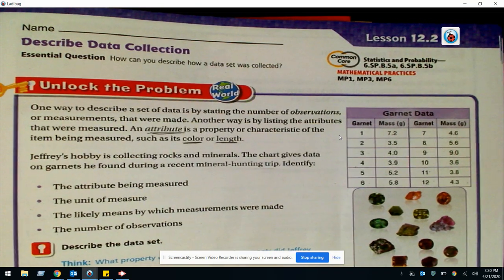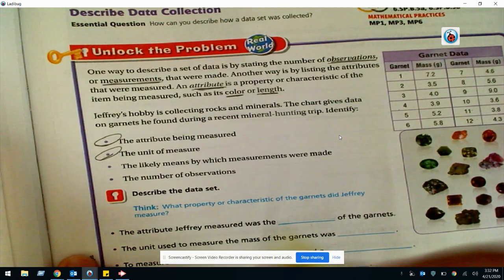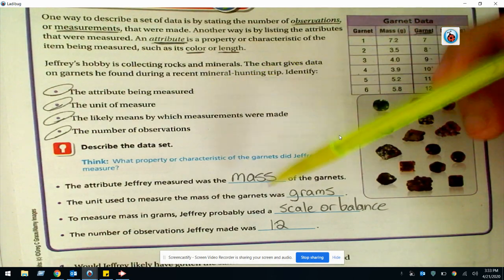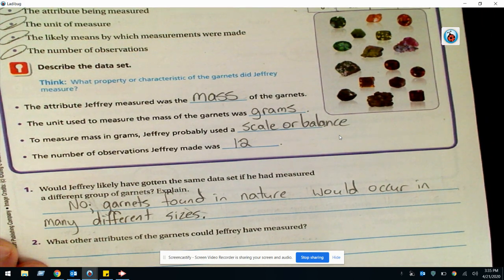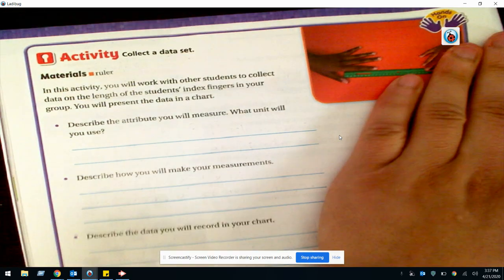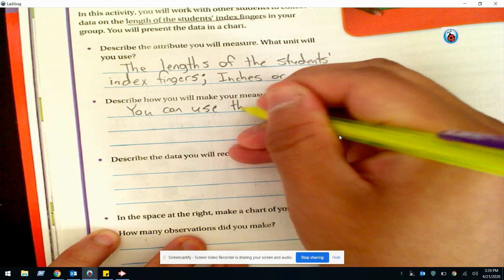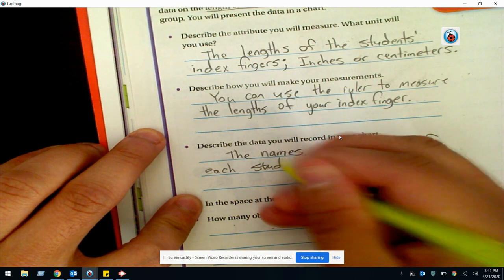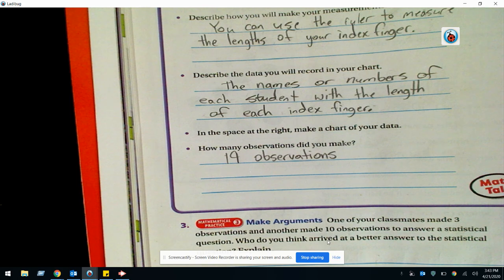Chapter 12 Lesson 2: Describe Data Collection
Please watch the shared math lesson for today.